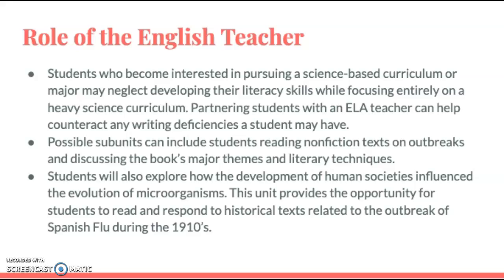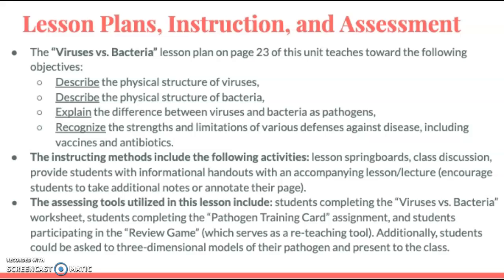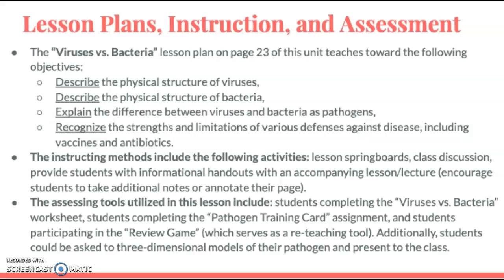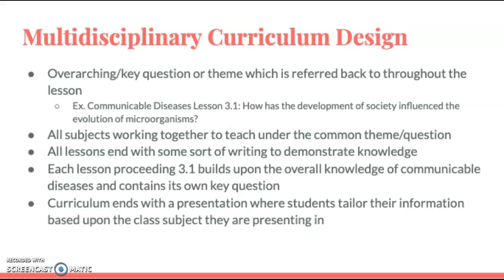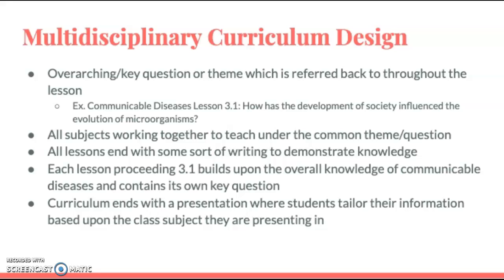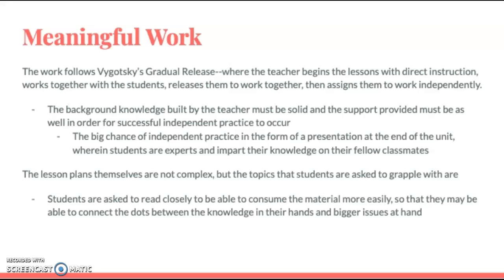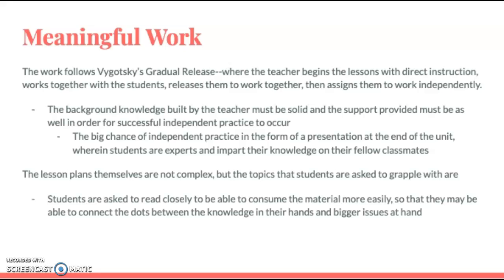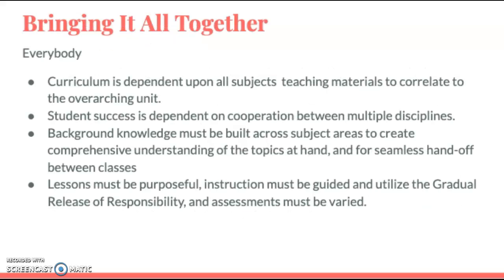Linked Learning Communicable Diseases